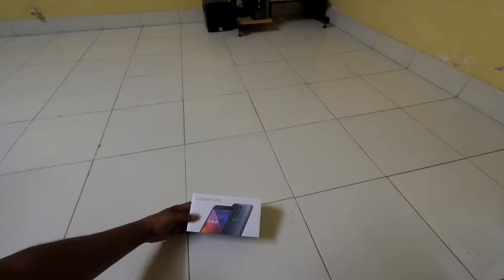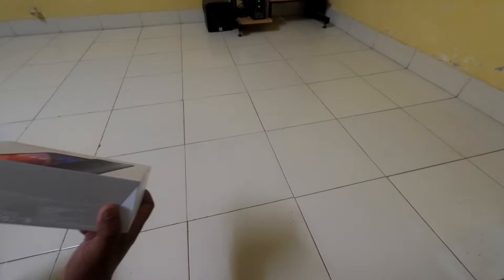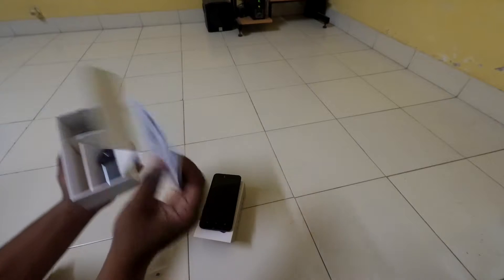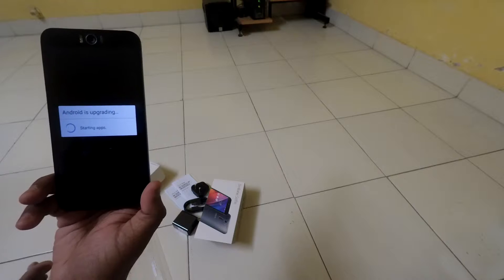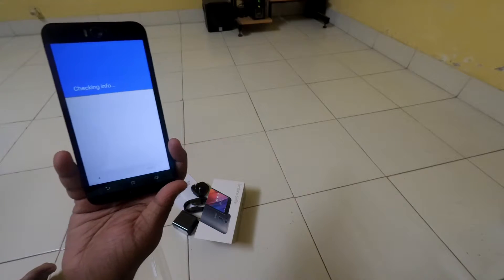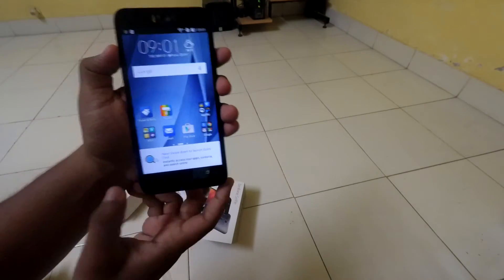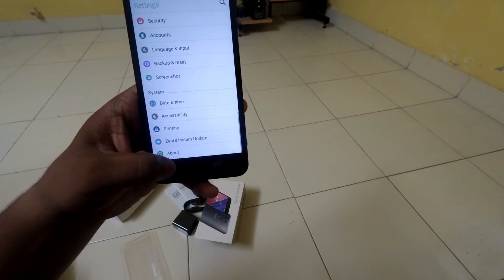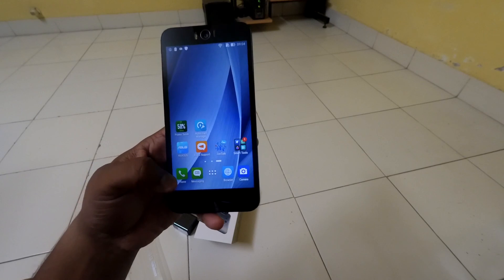| Asus | Zenfone Selfie | Unboxing & Overview |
Platform OS Android OS, v5.0 (Lollipop), planned upgrade to v6.0 (Marshmallow)
CPU Quad-core Cortex-A53 & Quad-core Cortex-A53
Internal 16/32 GB, 2/3 GB RAM
Camera Primary 13 MP, f/2.0, 28mm, laser autofocus, dual-LED (dual tone) flash, check quality
Features 1/3" sensor size, geo-tagging, touch focus, face detection, panorama, HDR
Video 1080p@30fps, check quality
Secondary 13 MP, f/2.2, 1080p, autofocus, dual-LED (dual tone) flash